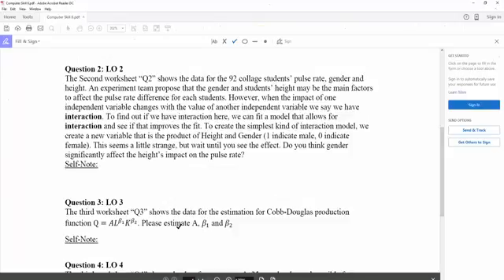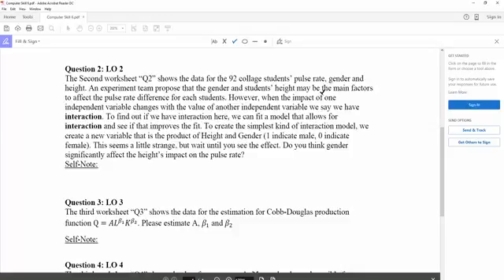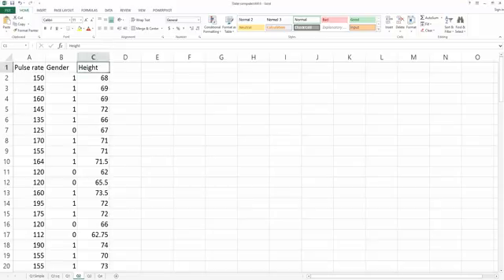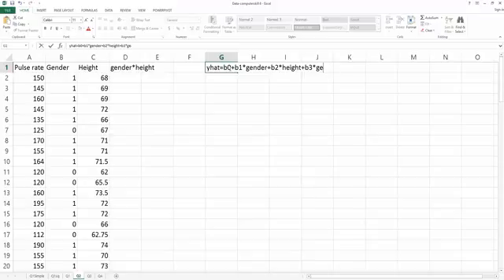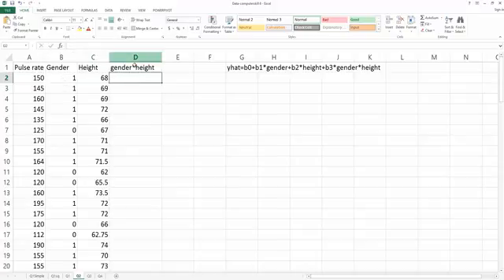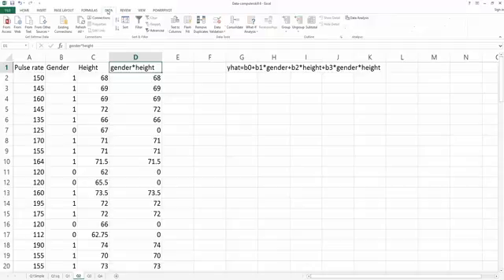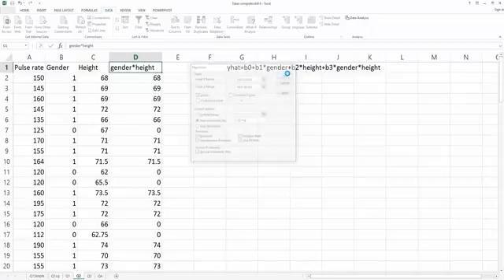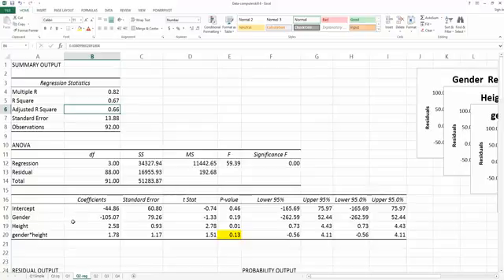Why and how to use excel to obtain the regression model with interaction term